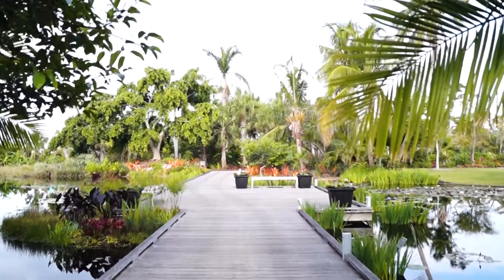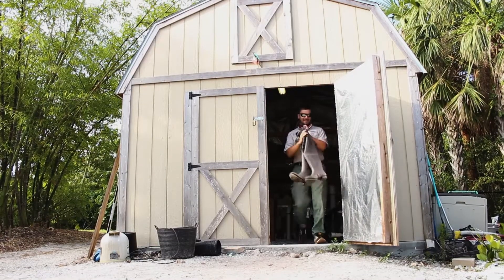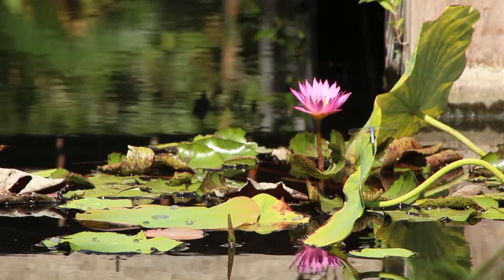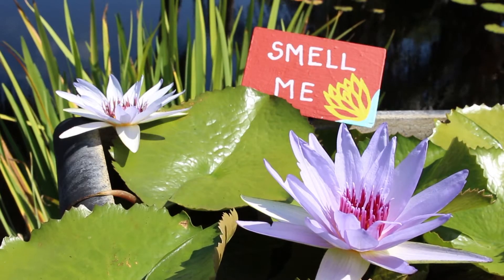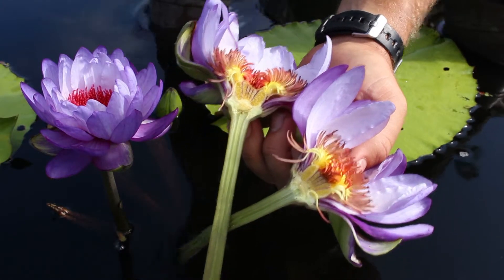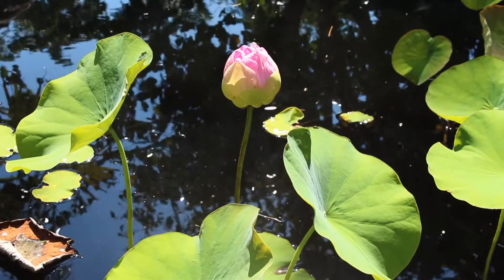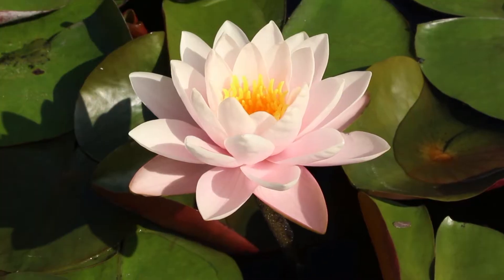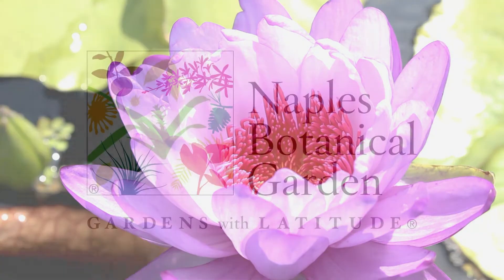DigNBG - Water Garden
Wade through the waterlilies with Aquatic Areas Manager Danny Cox.